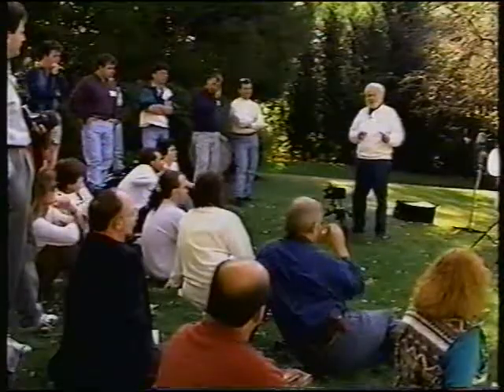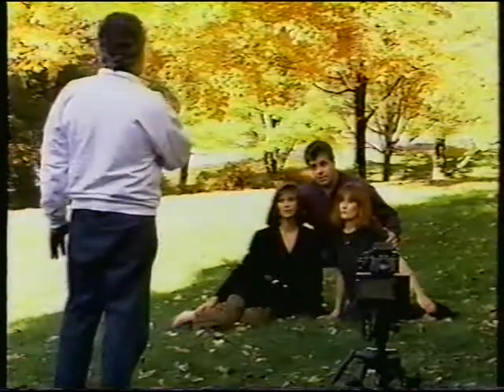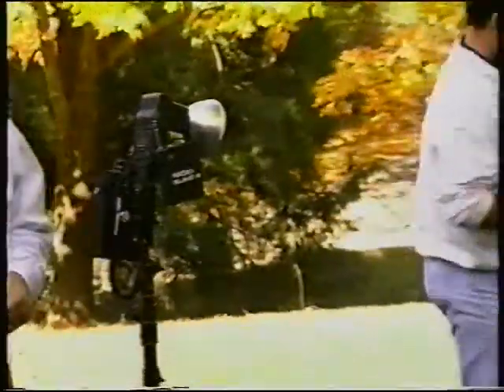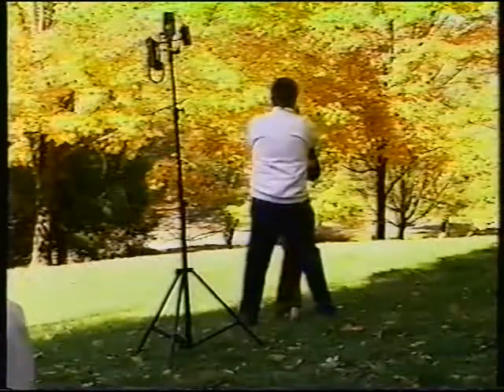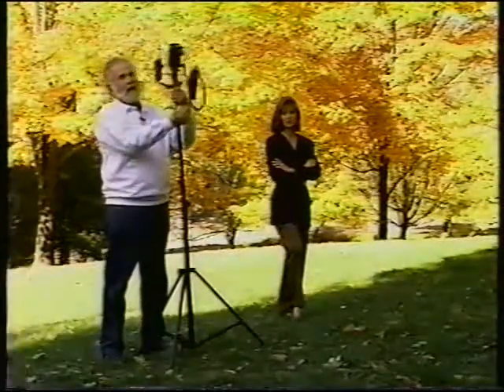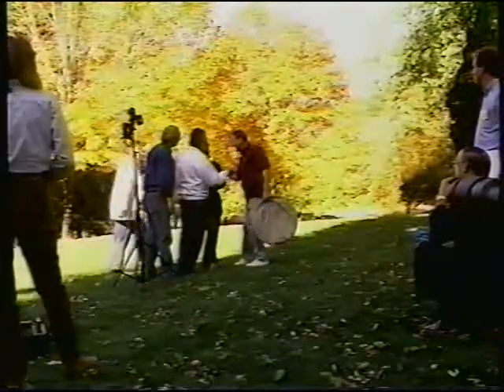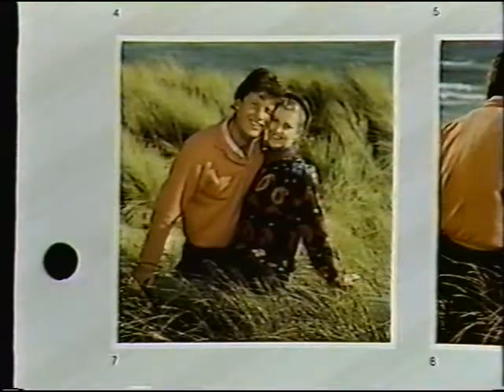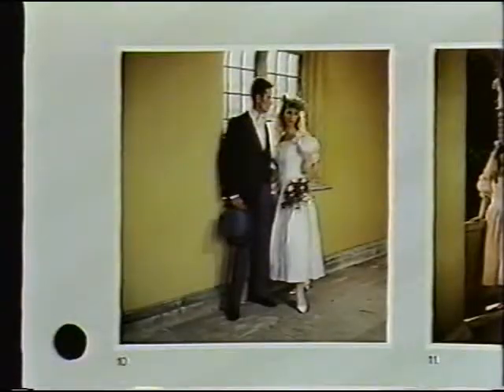New Concepts In Flash Photography cir. 1994-95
One of my favorite teachers of my early days in mastering photography.
He's much missed. Everything except the film specifics/info is still perfectly valid.